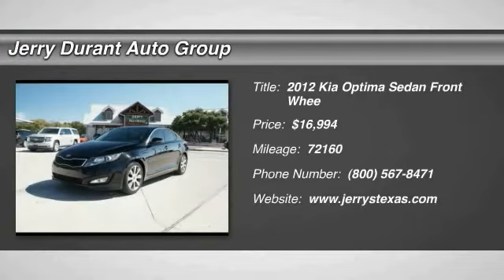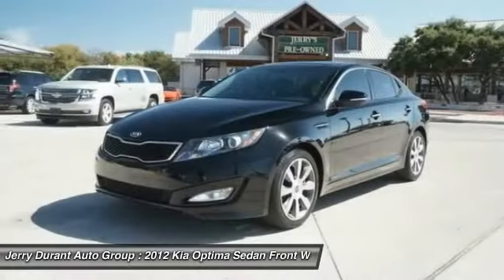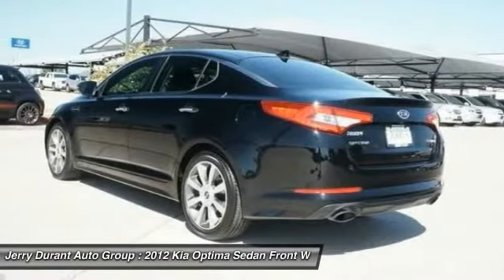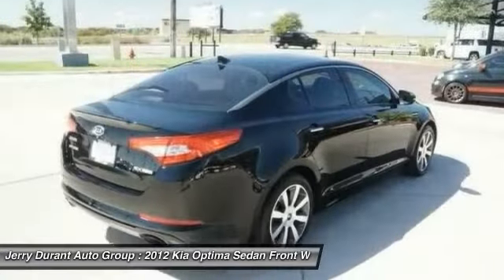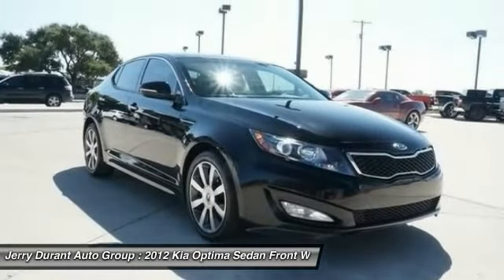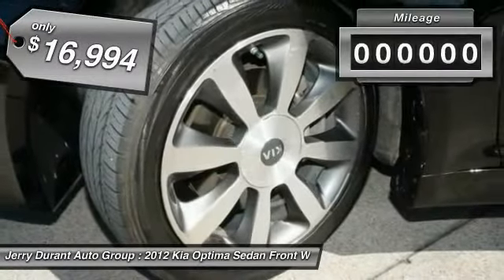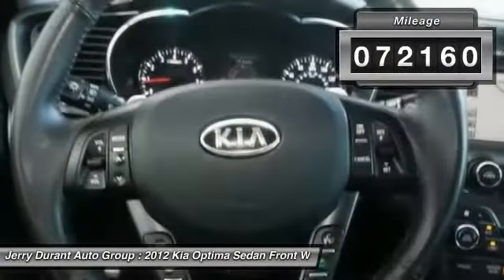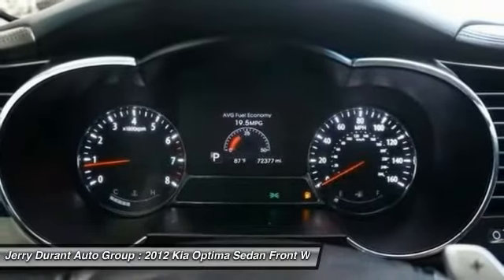2012 Kia Optima Weatherford TX CG010386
2012 Kia Optima SX

For more information, please contact (or ask for upon arrival) one of our Internet Managers , Barry Shannon, Lester Razo, Juan Lopez, Kyle White or Michelle Blankenship, Please call for availability @ 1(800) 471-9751